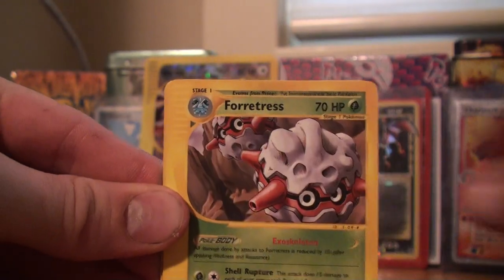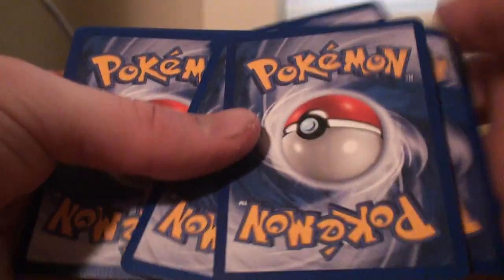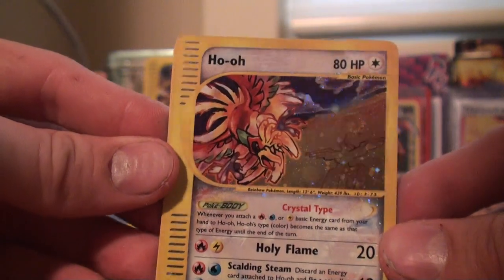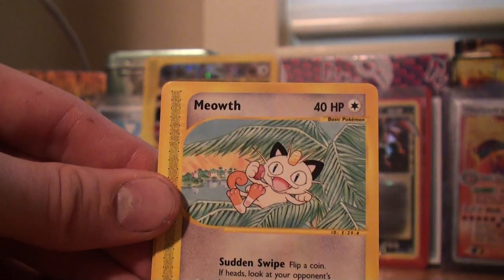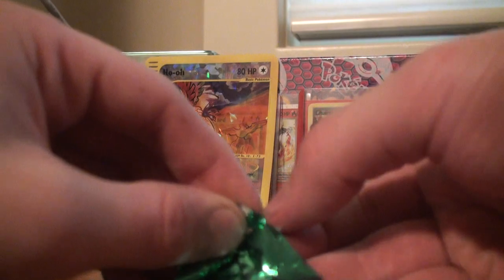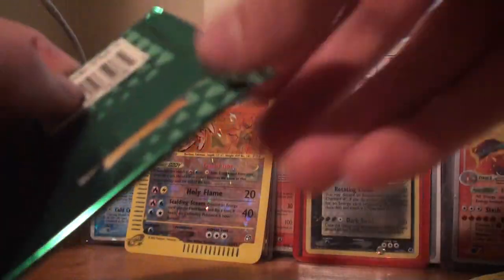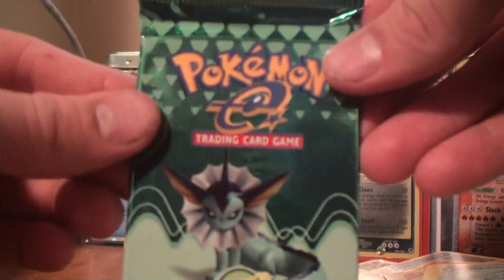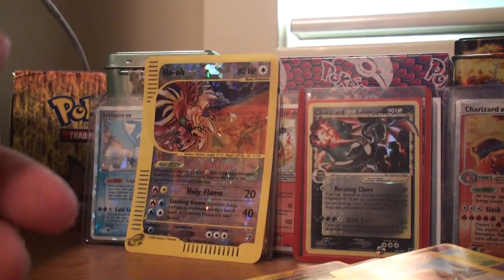SKYRIDGE BOOSTER BOX OPENING- Part 2